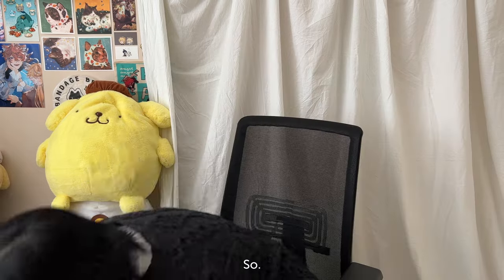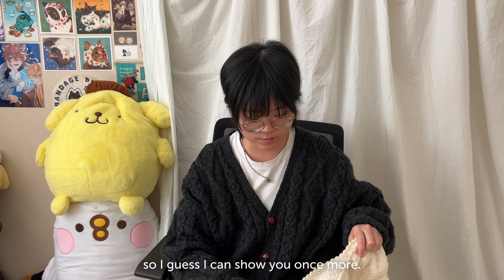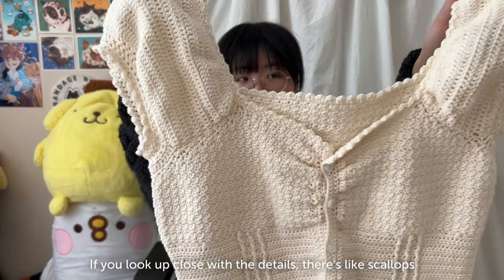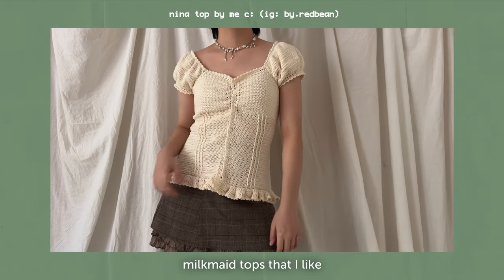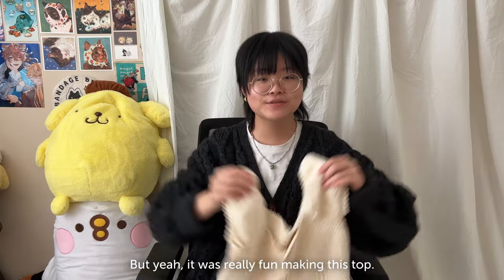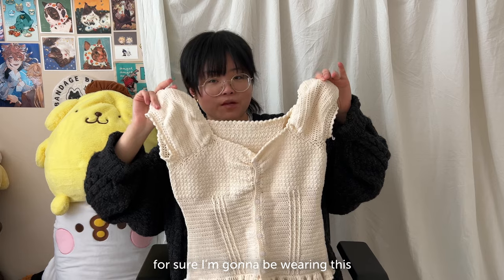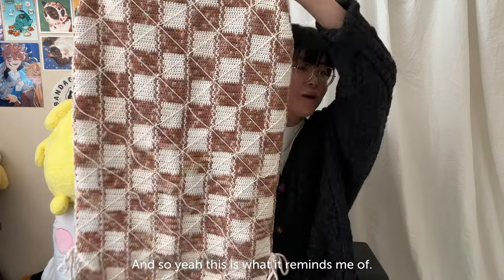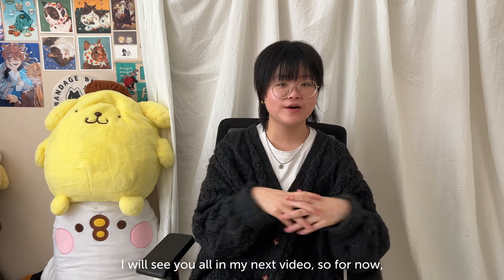everything I crocheted & knitted from august to december ❄️⟡₊ ⊹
💌 open me! 💌

- stargazer sweater: coming in mid feb!
- flowerdrop skirt: coming soon!

timestamps:
0:00 intro
1:17 nina top
2:23 bow leg warmers
3:42 stargazer sweater
5:02 prima pullover
6:20 flowerdrop skirt
7:49 outro

FAQ:
1. Will you make a tutorial for ______?
- All available patterns are listed above c: I plan on making a few tutorials for original designs (aka designs that I made; not designs for things I've made using others' patterns), but only for beginner-friendly, simple patterns. I feel more comfortable writing out a pattern for more complicated designs, so those will only have patterns (and not tutorials). 💖